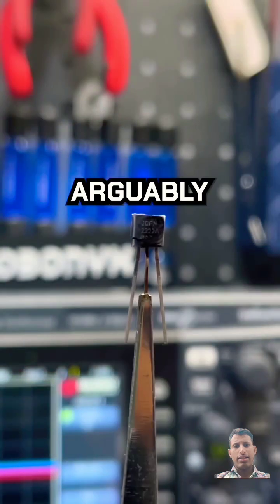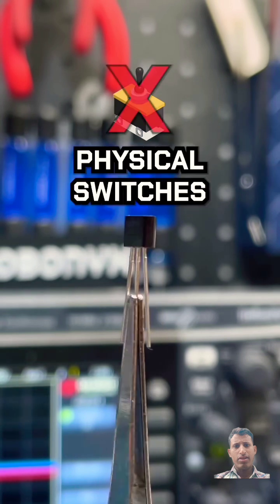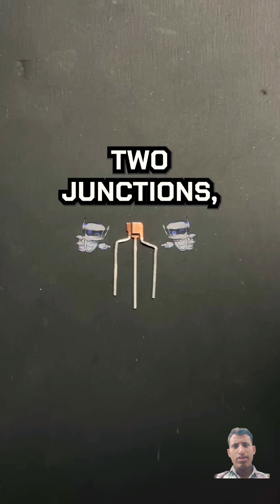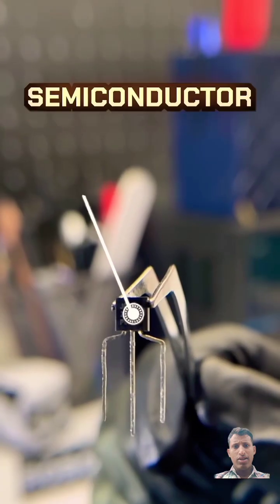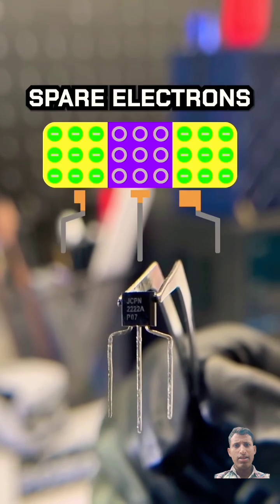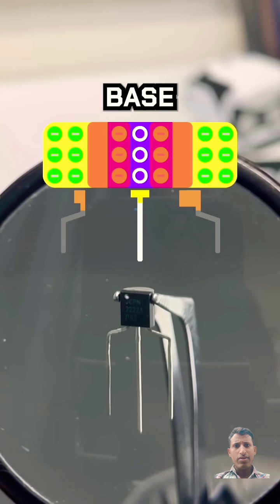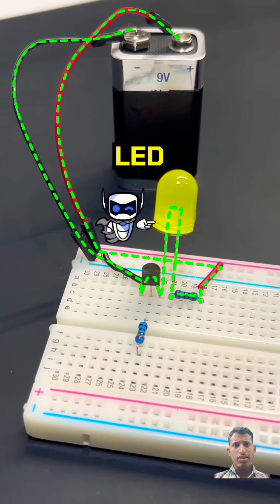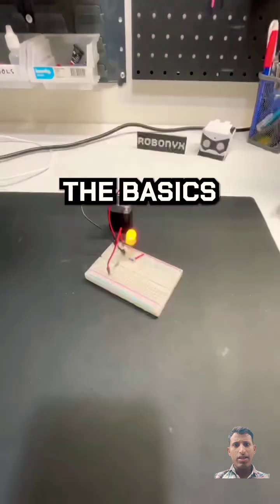transistor electronics diy iot engineering led ledlight dprinting arduino automobile